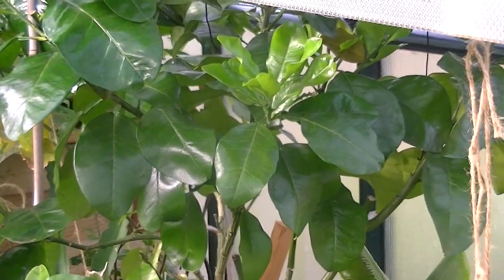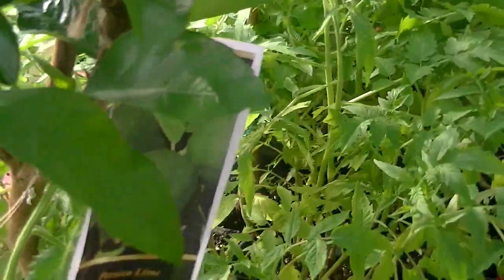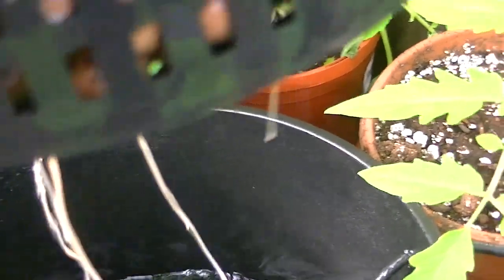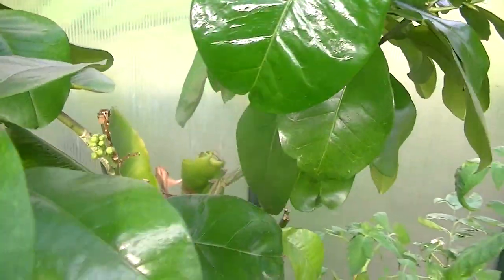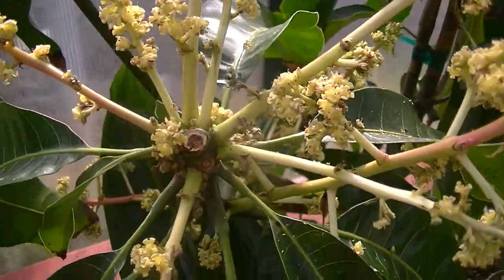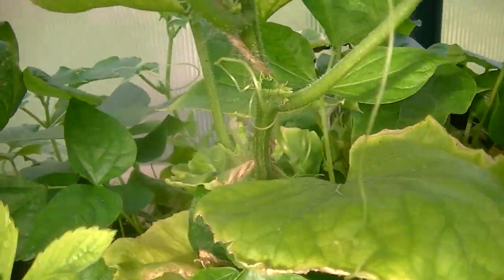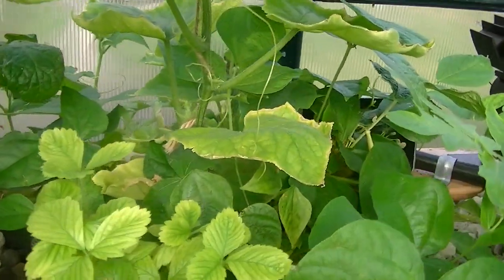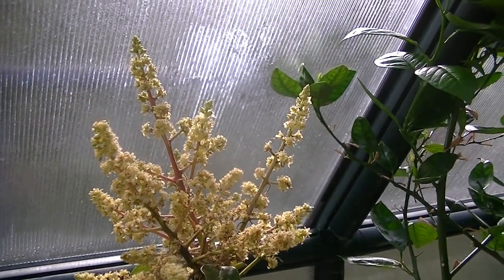Backyard Greenhouse Aquaponic Spring Review (6)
The G.H is getting saturated with the amount of plants that I have planted during the winter.  I'm actually running out of space waiting for the weather to warm up. I started a number of projects this year, which includes deep water culture and a floating raft system. In addition, I'm constructing a pergola that will hold several Topsy Tnrvy tomato plants.  Can't wait to get outside; spring needs to come fast before I decide to abandon everything and drive south to a warmer location.